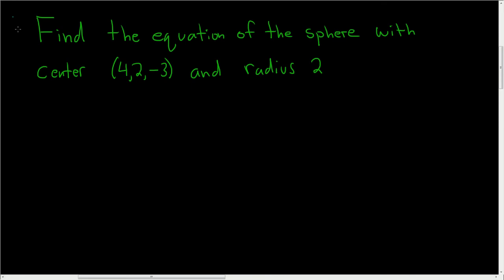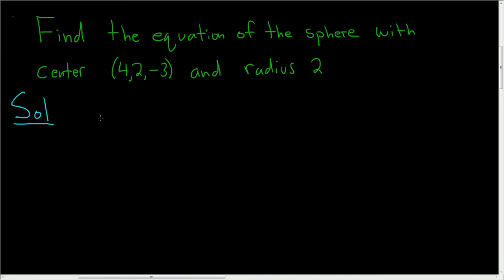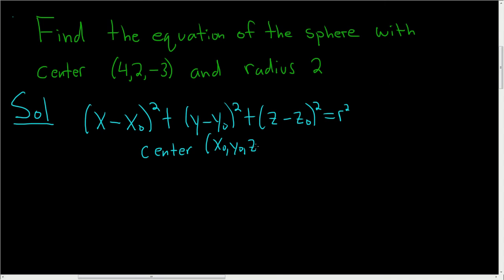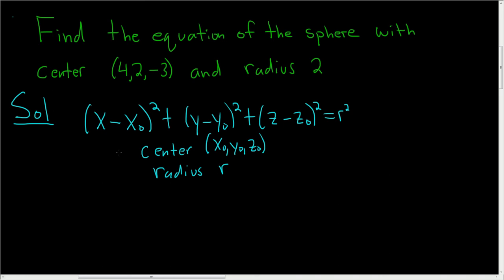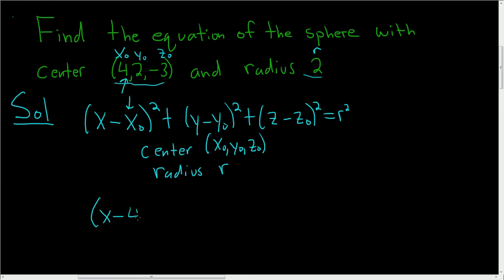Equation of Sphere with Radius 2 and Center (4, 2, -3)